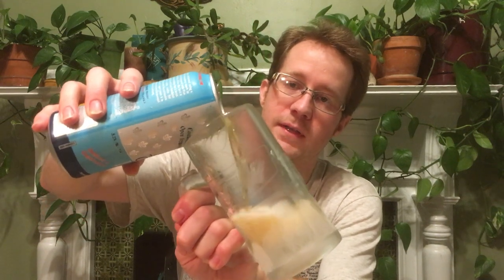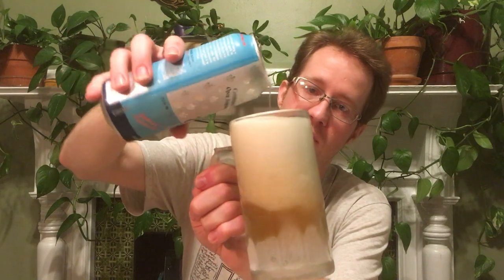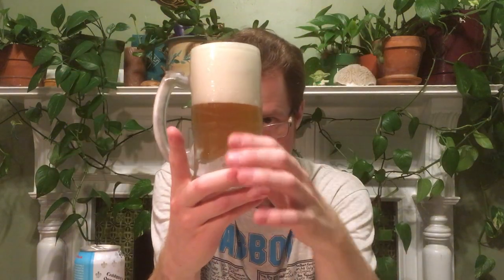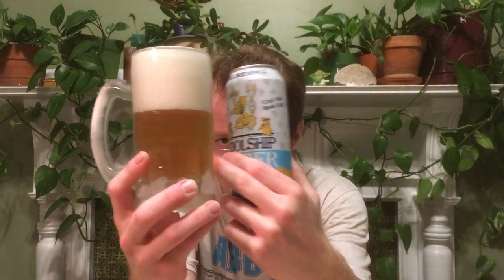OEC Coolship Czech Lager